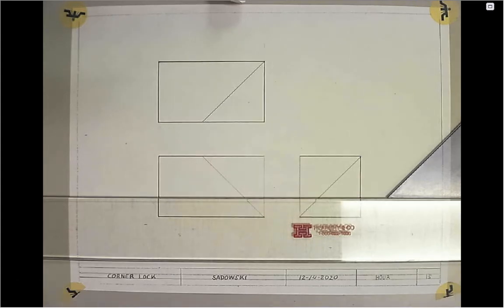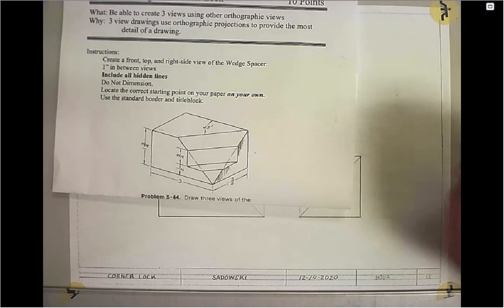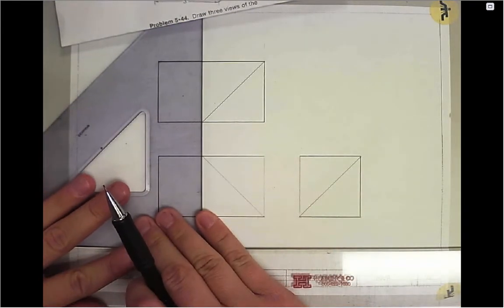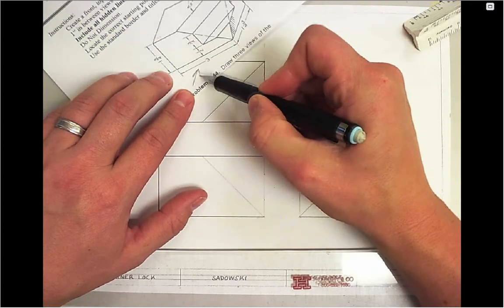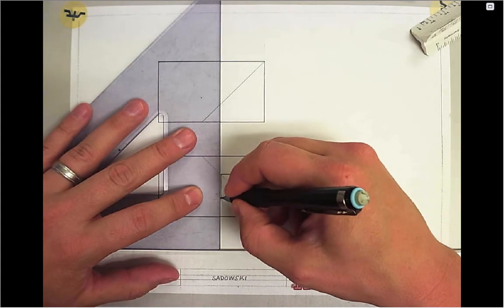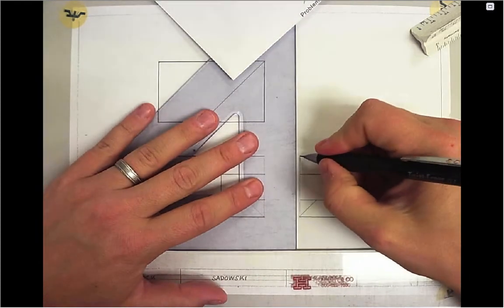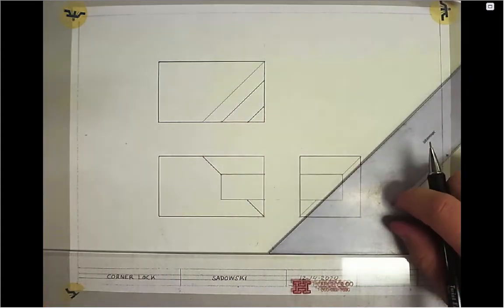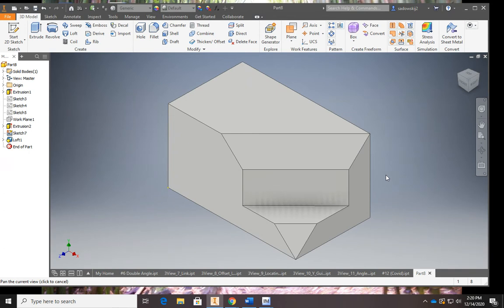3 View Drawing #15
SLHS Technical Drawing